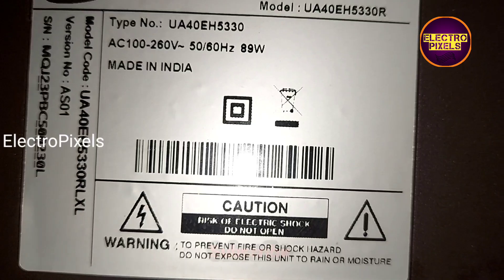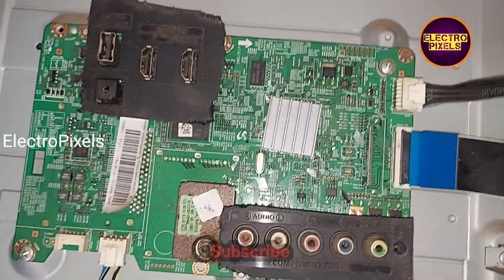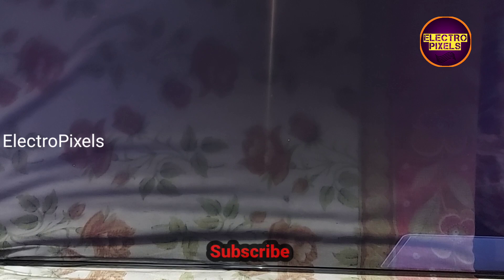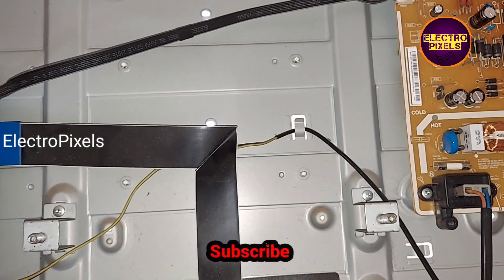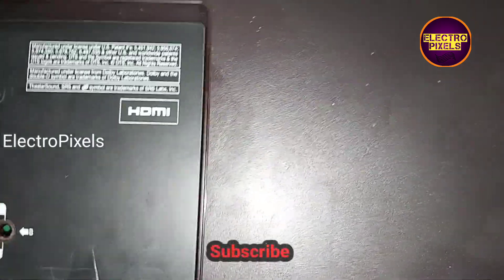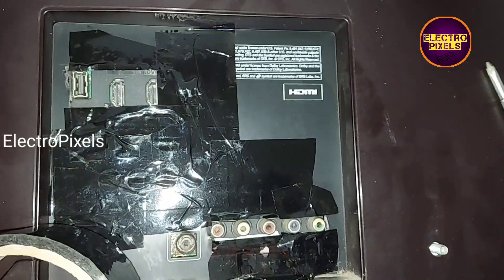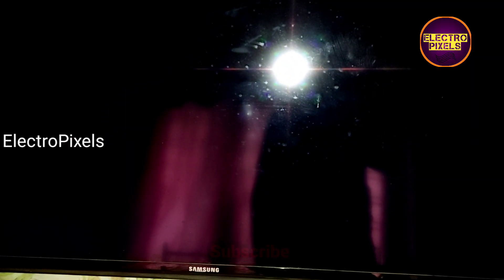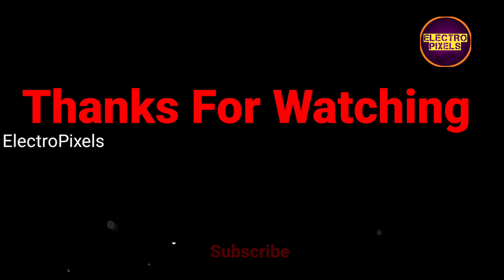Samsung Led Tv Motherboard Fault|Installed Alternate Motherboard instead of lcdLed Universal Board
Here we Repaired the Tv by Replacing the Motherboard using a alternate one Orginal Samsung board instead of using the Universal Board